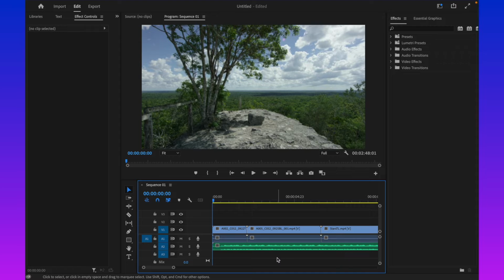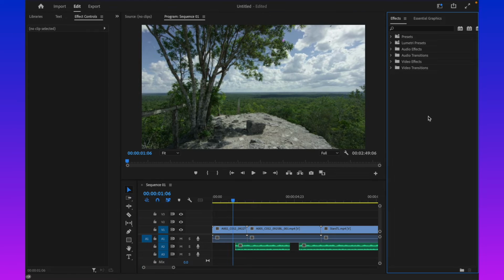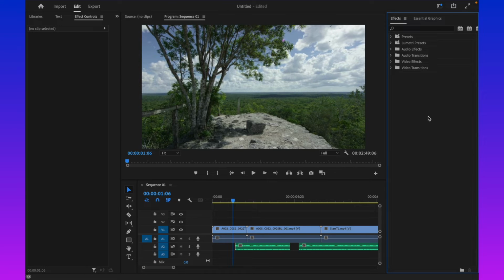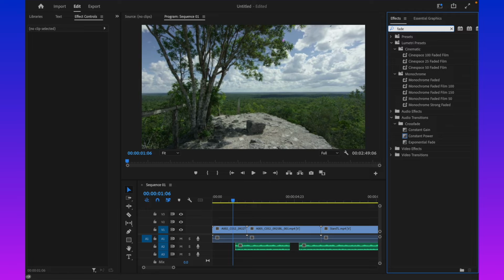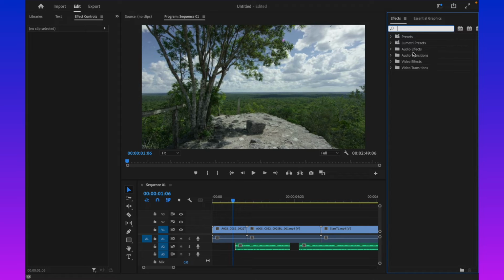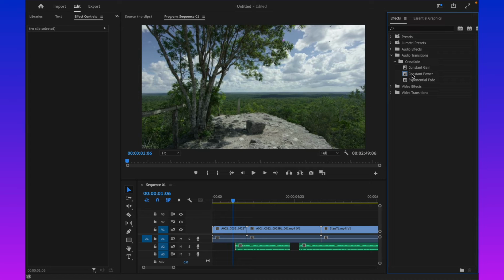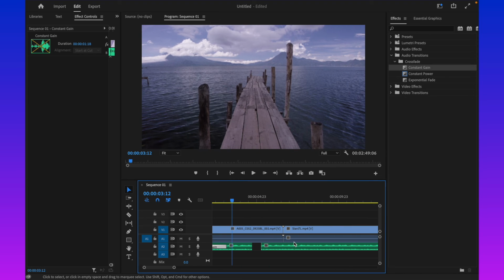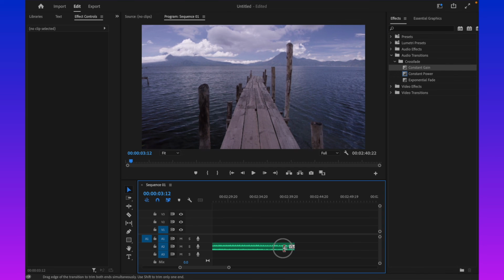How To Fade Audio In / Out in Adobe Premiere Pro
In under 5 mins, you'll learn how to fade in or fade out audio in premiere pro without any plugins.
📲 Have any video suggestions or any questions? Make sure to leave them in the comments below!